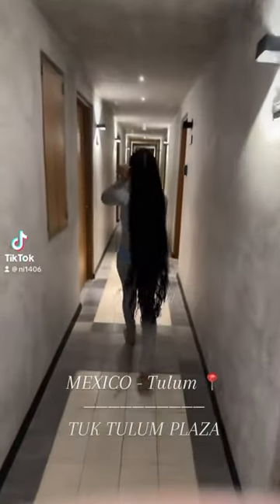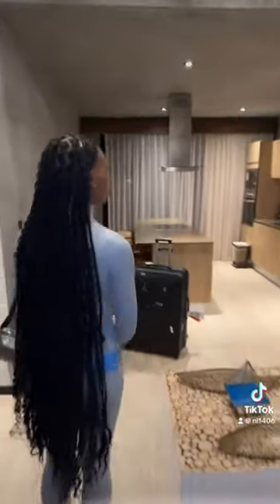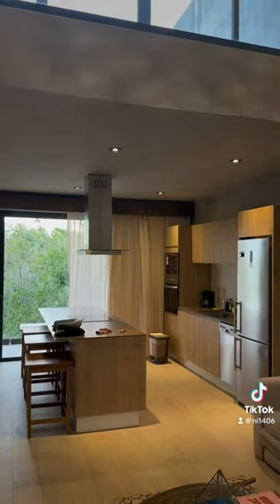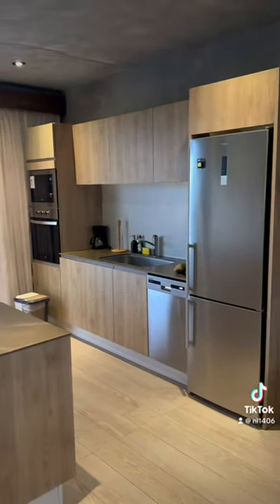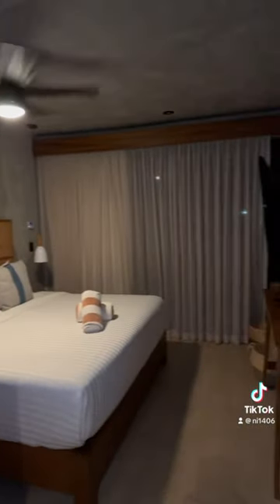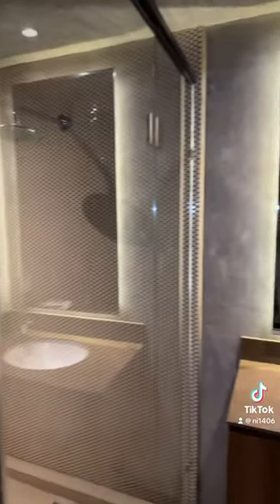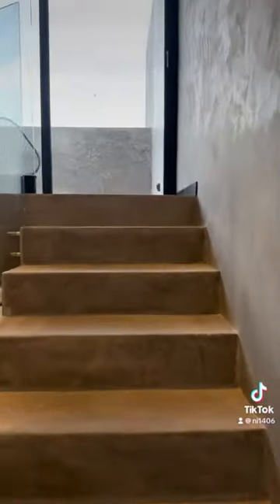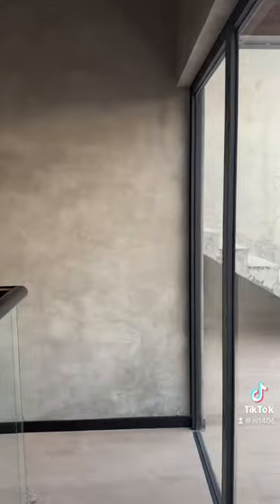TUK Tulum Plaza